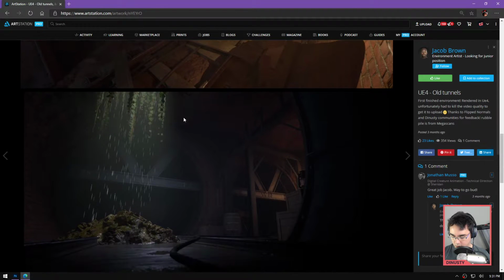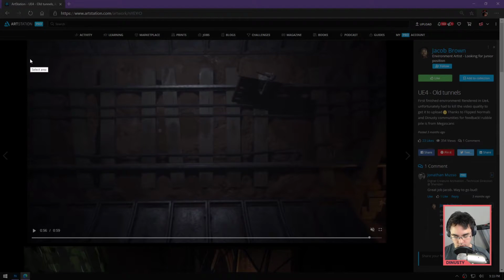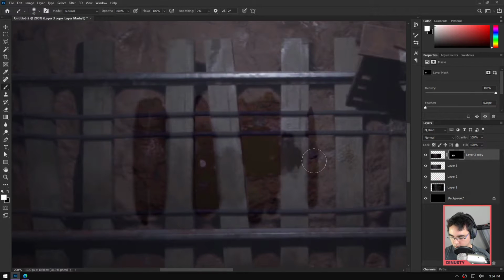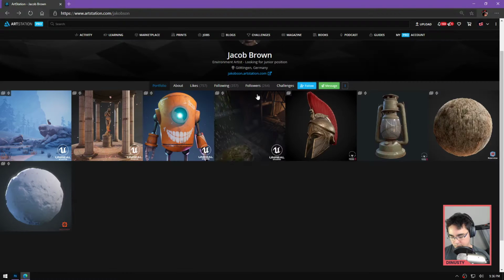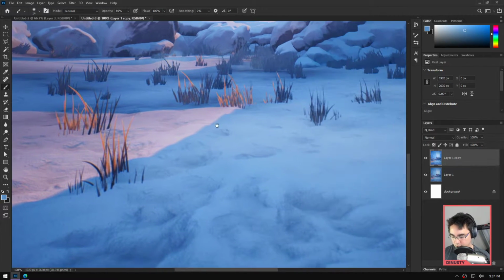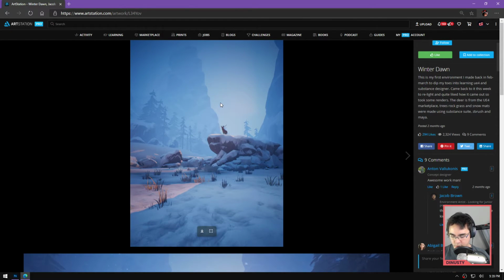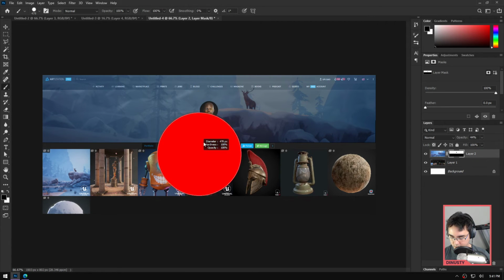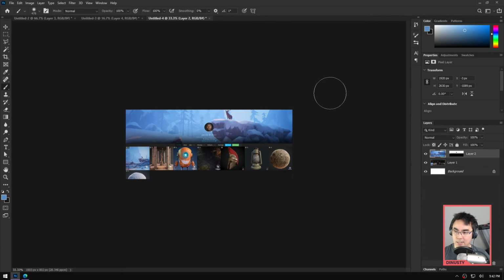Portfolio Review: Jacob Brown